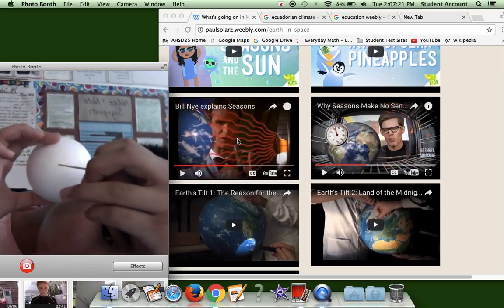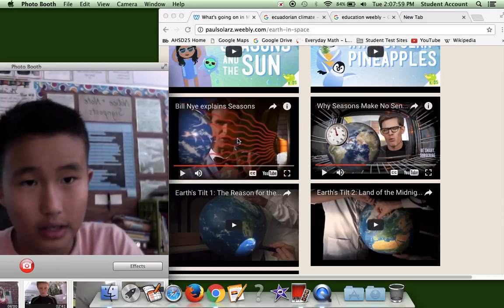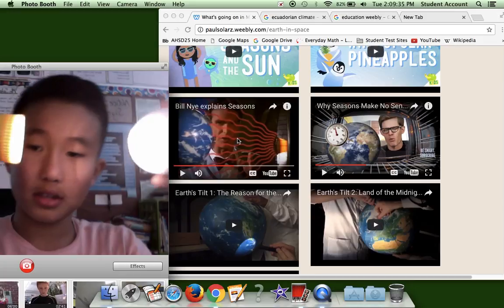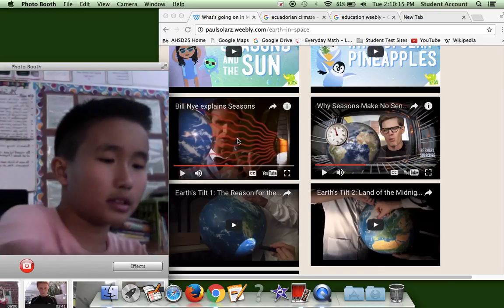Earth in space Lesson 9-Seasons